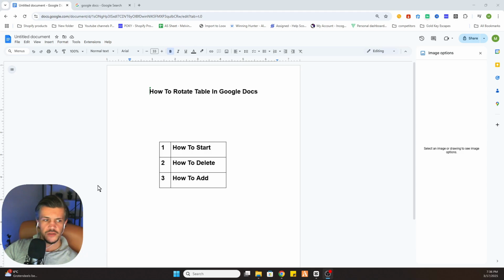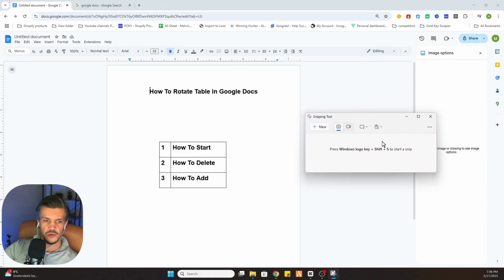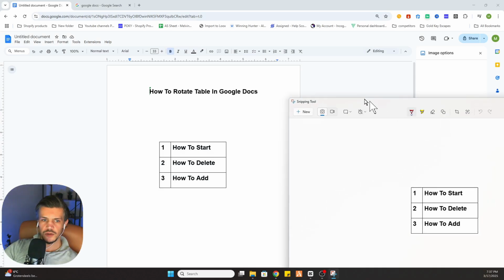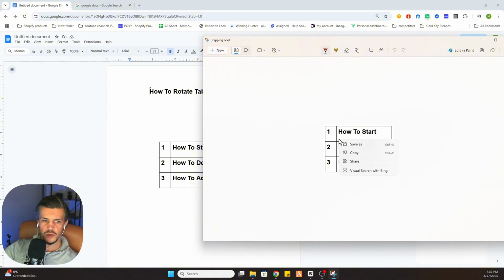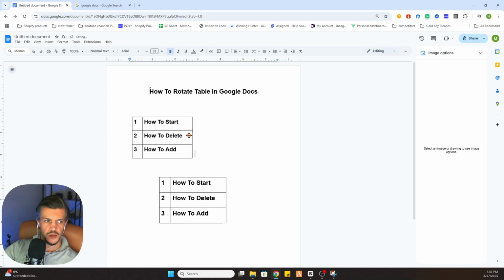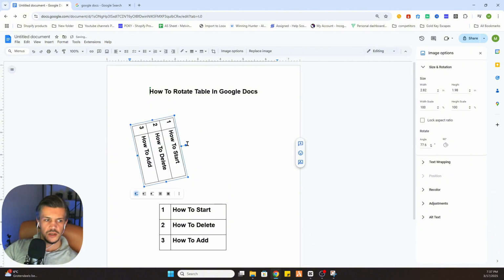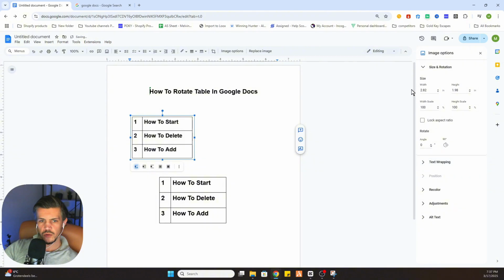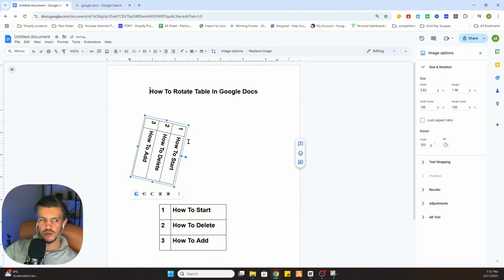How To Rotate Table In Google Docs (Step By Step)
How To Rotate Table In Google Docs.

Struggling to rotate a table in Google Docs? In this step-by-step guide, we'll show you exactly how to rotate a table in Google Docs and even how to rotate text in a table for better formatting. Whether you're working with Google Slides, Google Sheets, or Google Docs, this tutorial will help you adjust table layouts with ease!

🔹 Learn how to rotate table in Google Docs
🔹 Discover how to rotate a table in Google Slides
🔹 See how to rotate text in Google Docs
🔹 Find out how to rotate text 90 degrees in Google Docs table

Looking to rotate a table in Google Docs but can’t find the option? We’ve got you covered! This tutorial walks you through the best workaround to rotate a table 90 degrees in Google Docs. By the end of this video, you'll know exactly how to format tables the way you want!